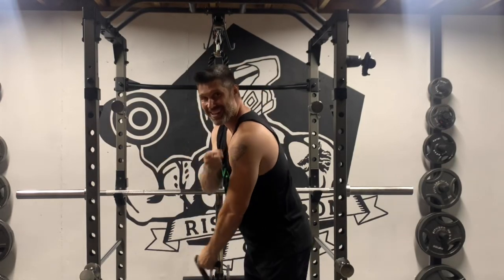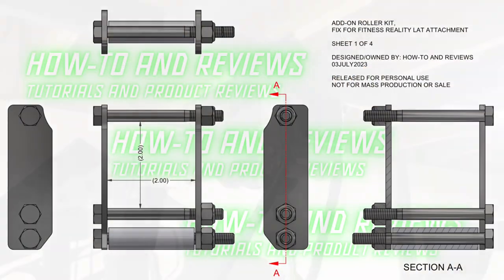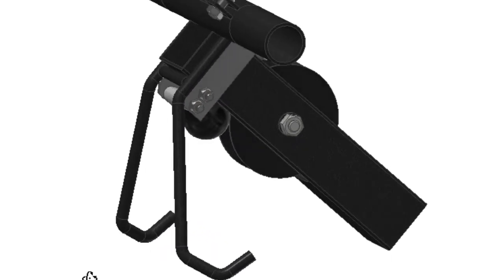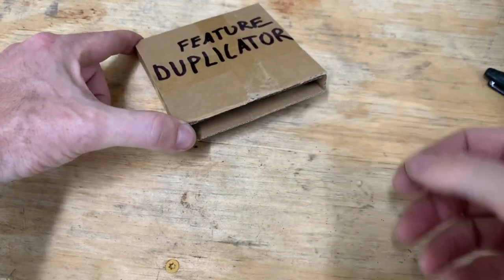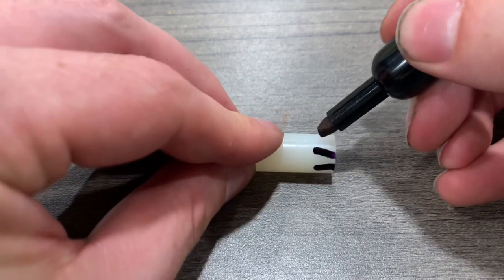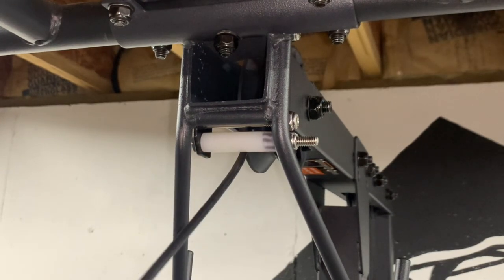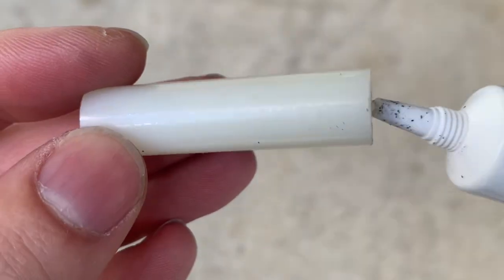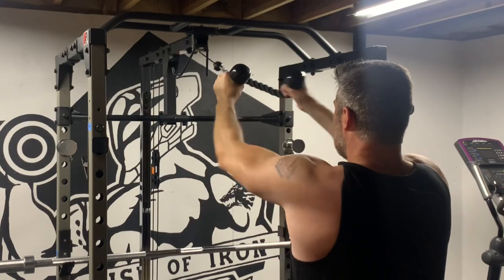HOW TO FIX Fitness Reality Lat Pull Down Attachment Pulley Kit for 810XLT Super Max Power Cage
In this video, design and fix the top pulley arrangement on the FITNESS REALITY 710 Olympic Lat Pull Down and Low Row Cable Attachment for the Fitness Reality 810XLT Super Max Power Cage. I show all of the details. Let’s check it out!

Roller Kit (eBay):
Currently sold out. Unfortunately, it is not cost-effective to manufacture another batch at this time.)

Fitness Reality Lat Pulldown & Leg Hold down Attachment:

Fitness Reality 810XLT Super Max Power Cage:

Fitness Reality Cable Crossover Attachment: